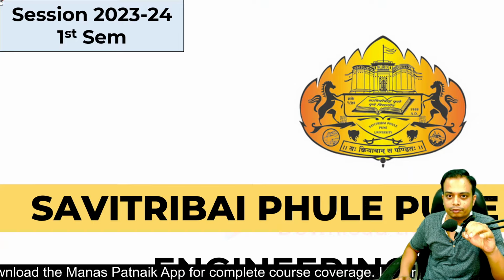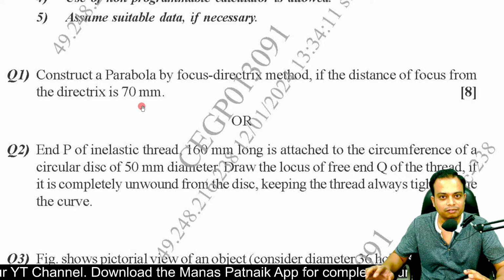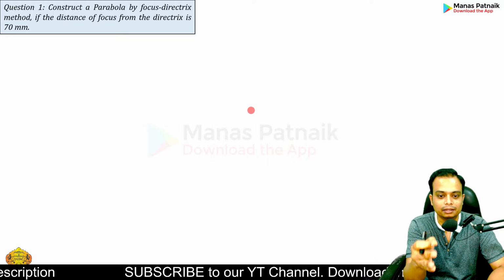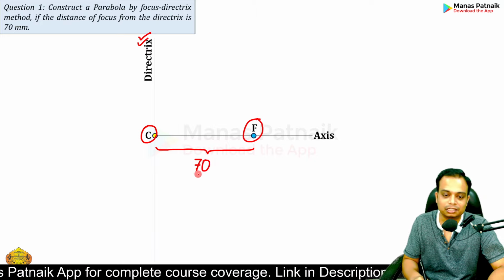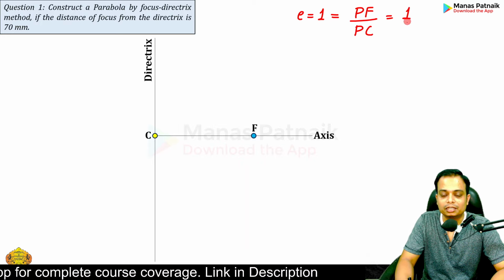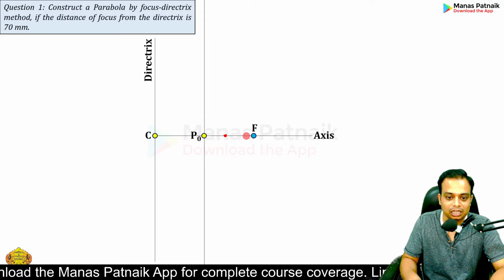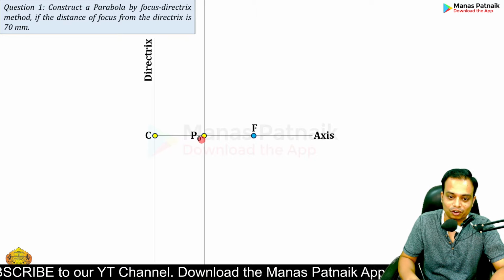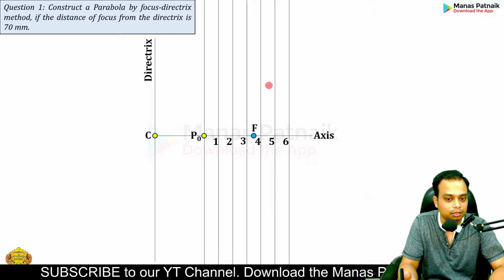SPPU | Pune University | Oct 2023 | Engineering Graphics | PYQ | Q1 | Parabola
Question 1: Construct a Parabola by focus-directrix method, if the distance of focus from the directrix is 70 mm.